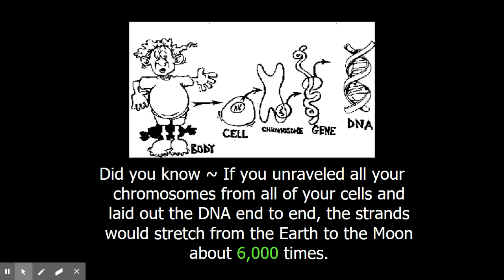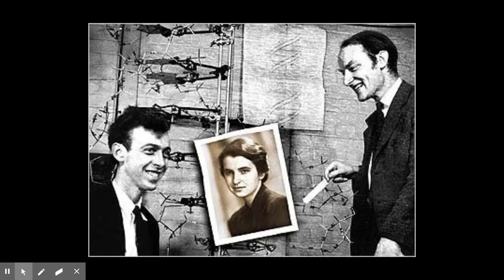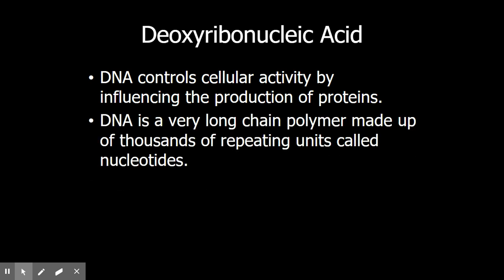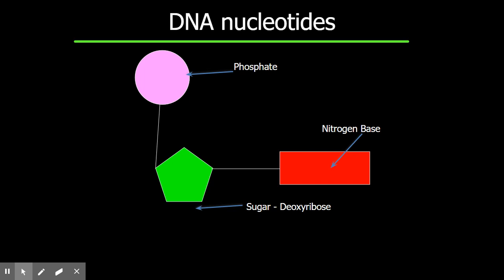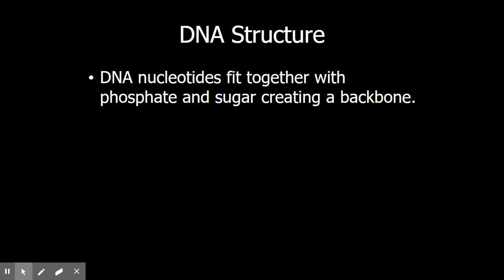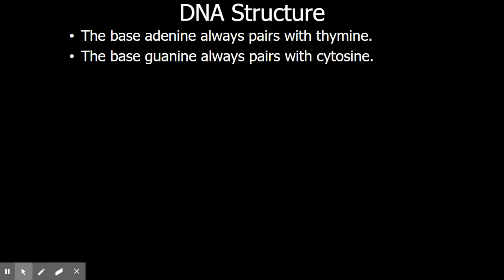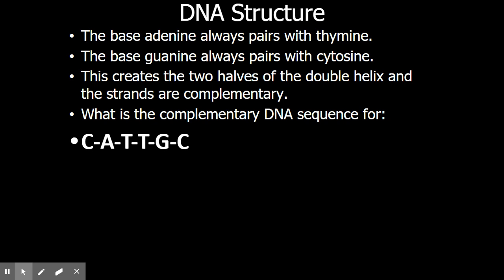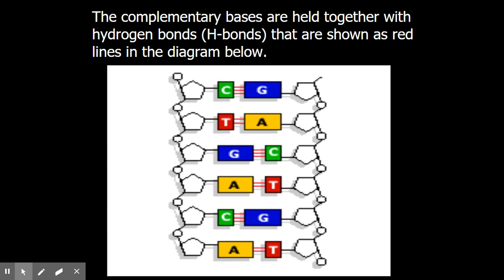9/15/2020 - Intro to DNA